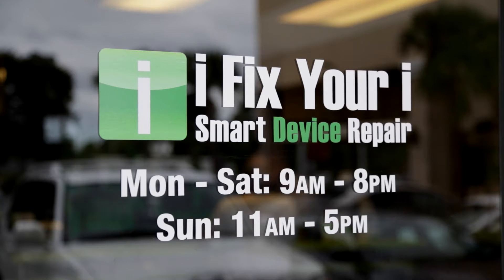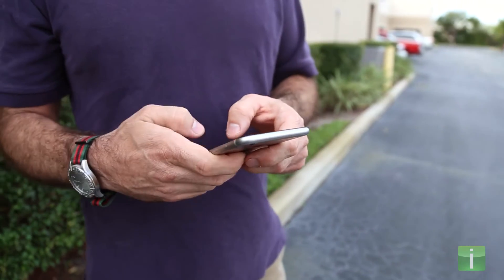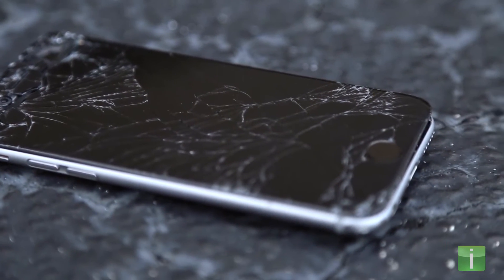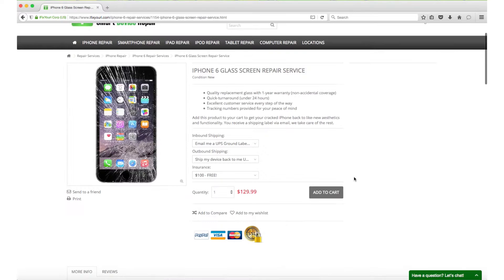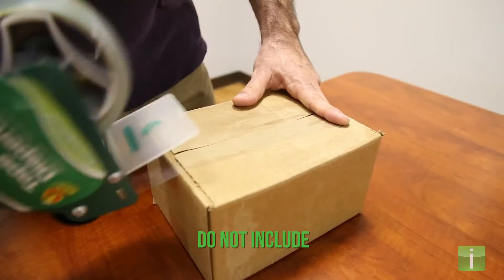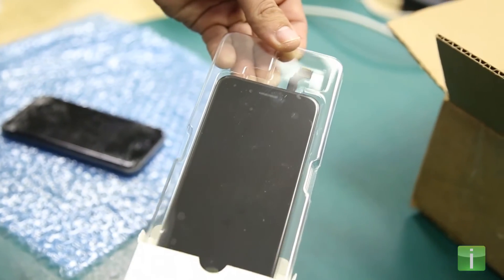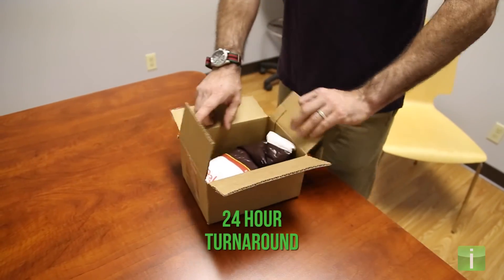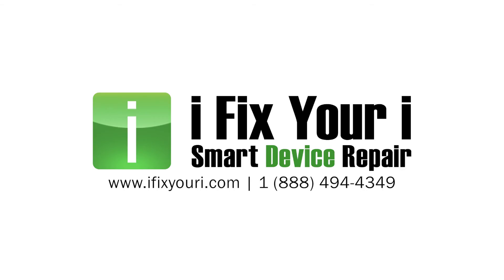Smartphone and Tablet Glass Repair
iFixYouri is your repair company for broken smartphone or tablet glass. We have replaced tens of thousands of broken glass screens on practically every type of smart device on the market.

If the glass on your phone or tablet is broken, it can be a real disappointment. It impairs the functionality of your device, leads to further internal damage, and even causes cuts.

The process for glass repair is simple from the iFixYouri website. Add the glass repair service to your cart, and when your checkout is complete we will email you a shipping label. Secure, pack and insulate your device in a sturdy box, and ship it to us with no accessories, cases, or power cables.

Our technicians will run a full diagnostic on your device to find any problems. Our replacement glass is of the highest quality, and includes a one year warranty which covers all but accidental damage.

Within 24 hours of receipt, your device is shipped back to you, looking like it was fresh out of the box. We include a tracking number and $100 shipping insurance for your peace of mind. It couldn’t be easier - so send your device to the glass repair experts at iFixYouri today.